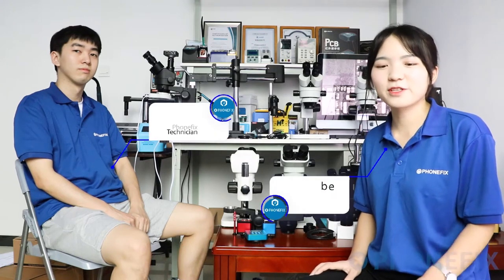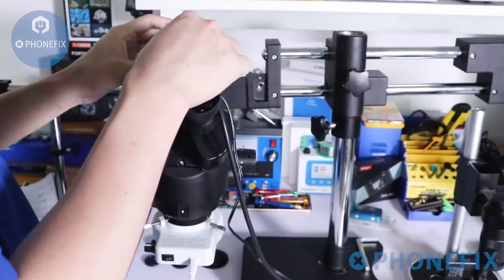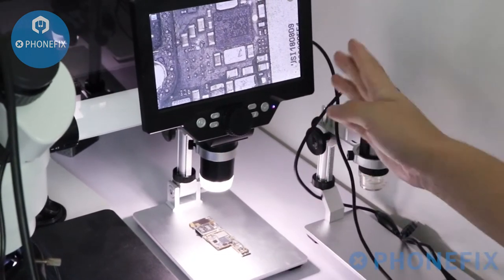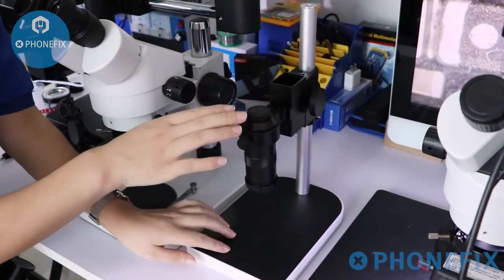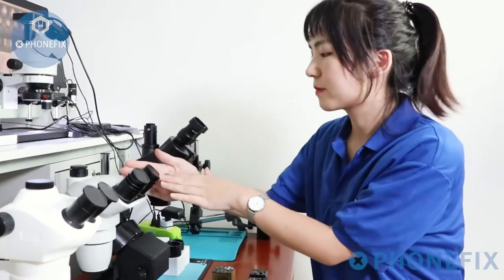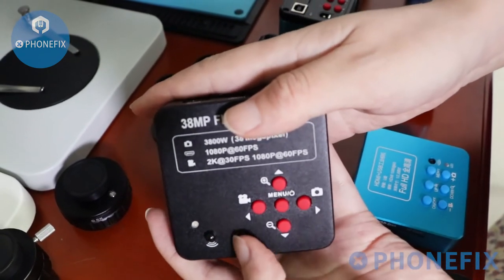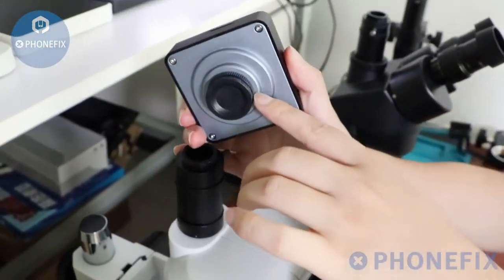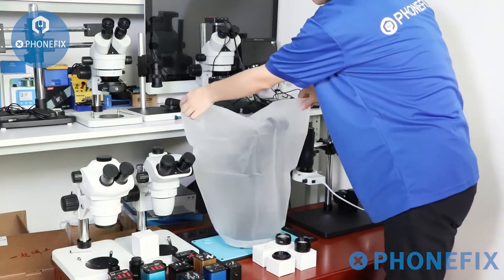Reviews Of Different Kinds Of Microscope(Trinocular/Binocular HDMI Camera Microscope) Part 1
Continuous Zoom Simul Focal Trinocular Stereo Microscope for phone motherboard Inspection Soldering Repair, HD Digital Electronic Microscope Camera for phone logic board repair, different digital USB microscope Camera adatpers, and Binocular/Trinocular Stereo Microscope for phone watch electronic IC tiny parts repair(Microsoldering tool)